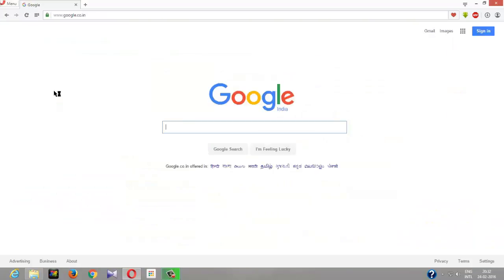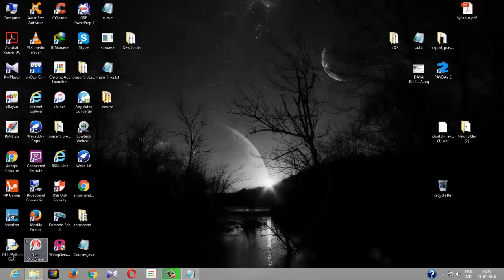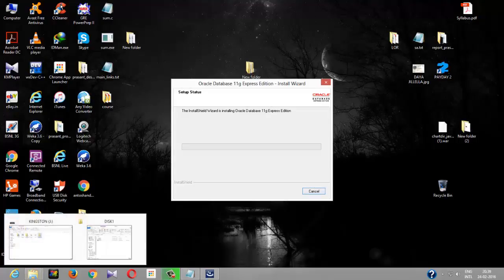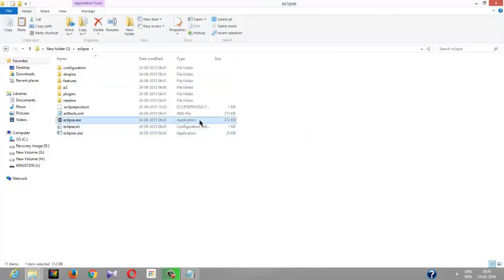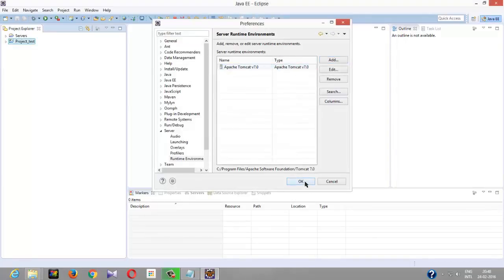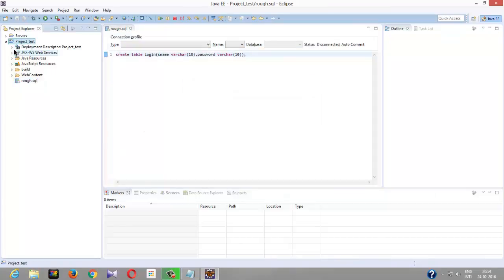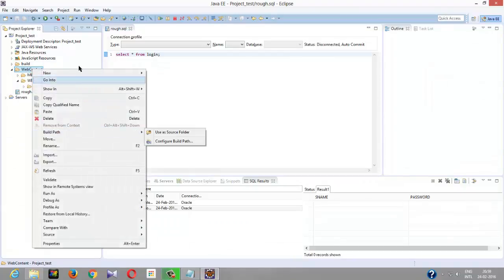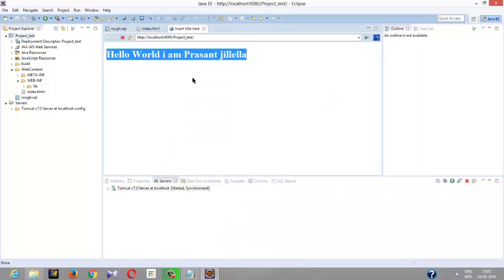Eclips plugins for web project development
This video gives all the basic tools and plugin's that are needed to develop a web project.